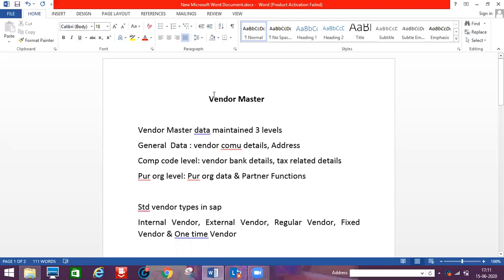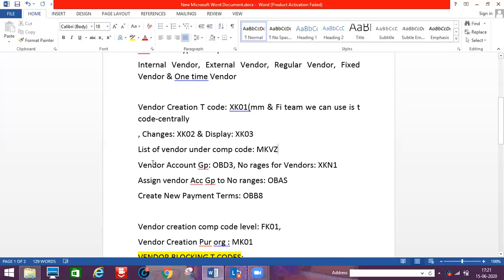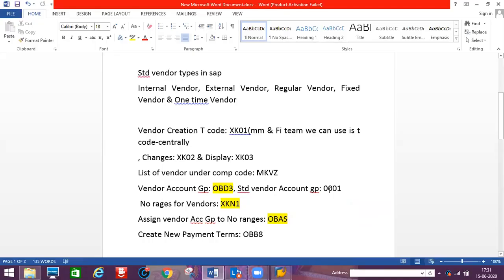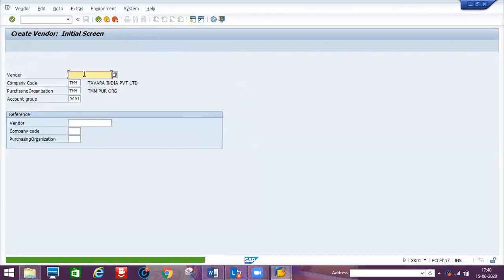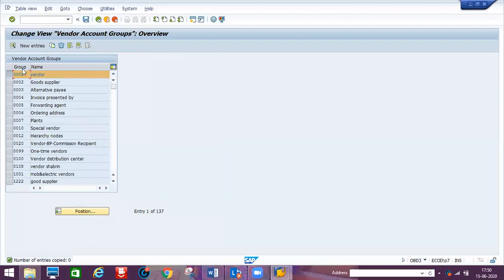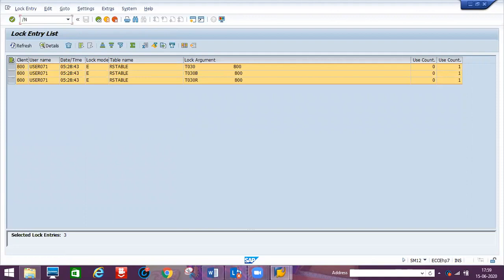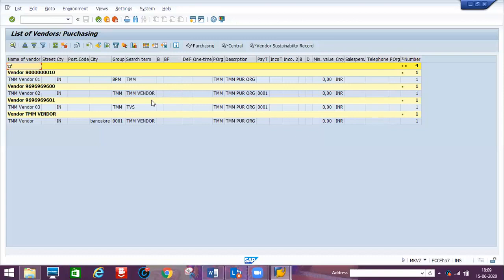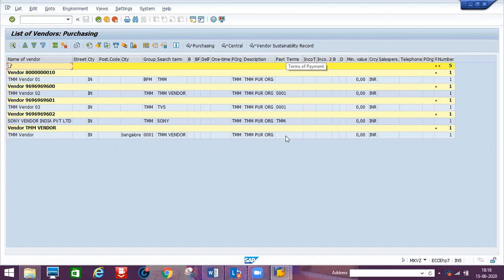How to create a Vendor Master Record in SAP MM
How to create a Vendor Master Record in SAP MM || Vendor Master ||
SAP Menu → Logistics → Material Management → Purchasing → Master data → Vendor → Central → XK01 Create
Change Vendor Master Record XK02
Display Vendor Master Record XK03